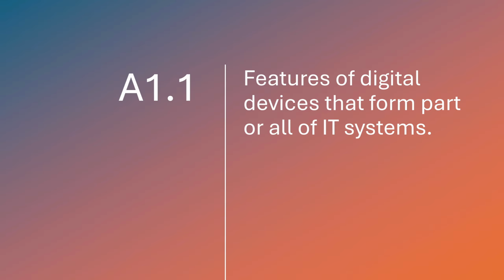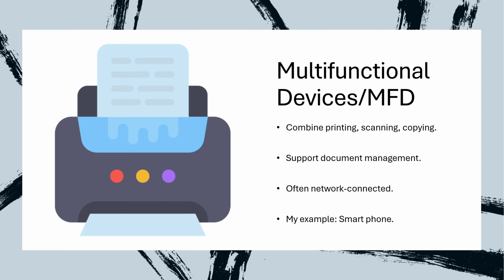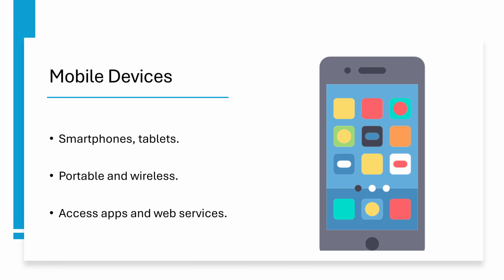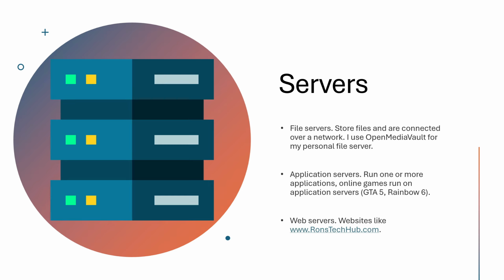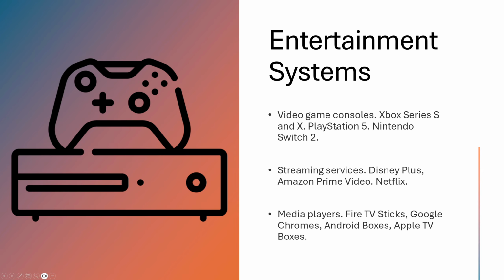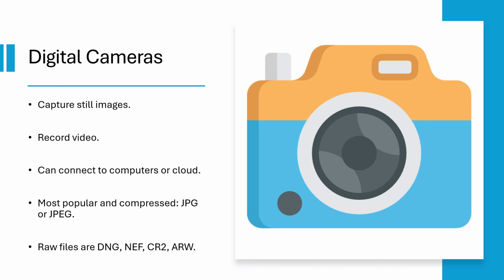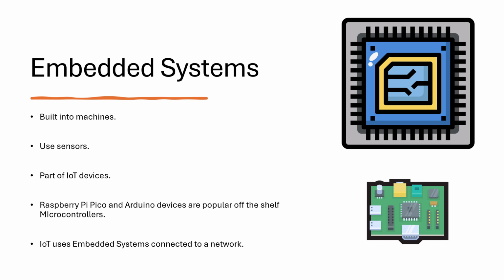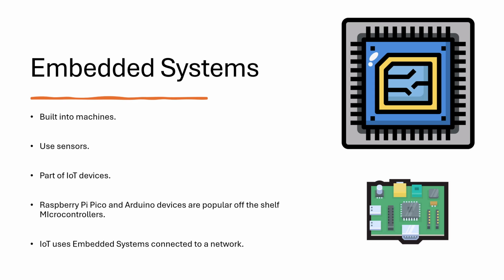BTEC Nationals IT AAQ | Unit 1 IT | Systems | "A1.1 DIGITAL DEVICES" | Part 02 | RonsTechHub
Welcome to RonsTechHub!

In this video, we continue with BTEC Nationals IT AAQ Unit 1 – IT Systems, focusing on A1.1 Digital Devices (Part 02).
We explore different types of digital devices used in everyday life and the workplace, including input, output, storage, and portable devices.

📘 Topics Covered:

What are digital devices?

Uses of digital devices in business, education, and personal life

Types of digital devices (desktop, laptop, tablet, smartphone, etc.)

The impact of digital devices on modern computing

This video is part of my BTEC IT Unit 1 series designed to help students understand key topics and prepare for their IT Systems assessment.